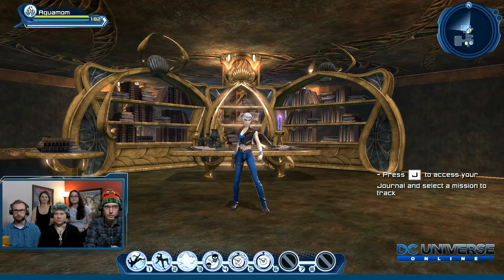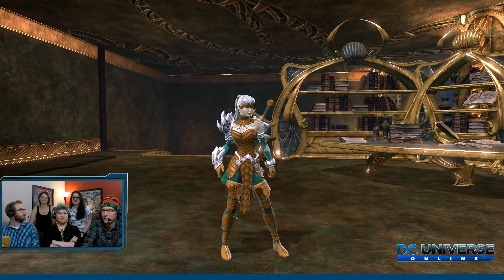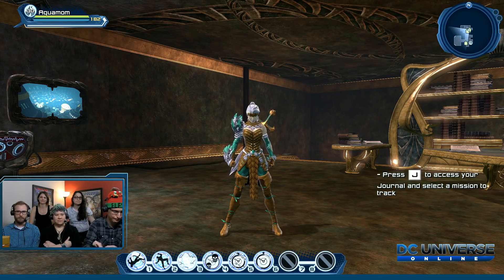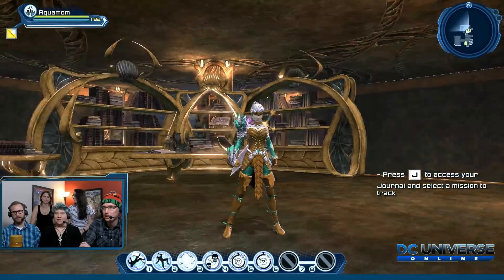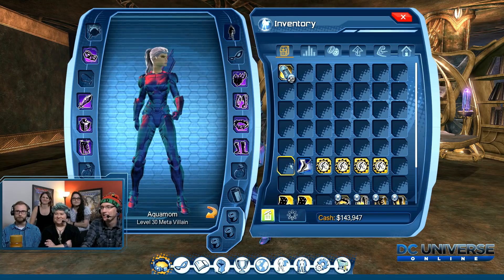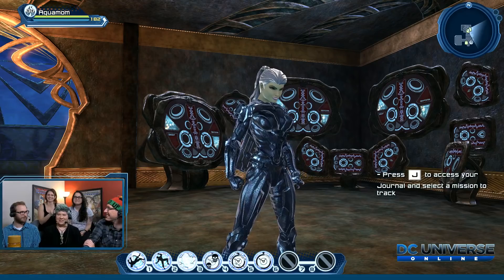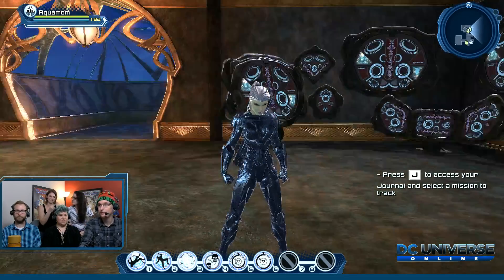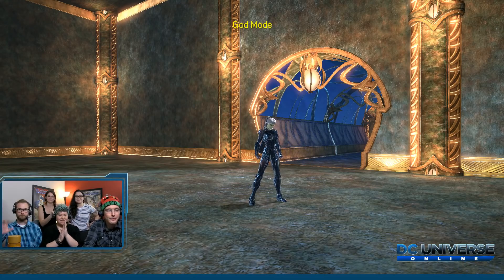Preview: Atlantean Time Capsule & Lair! [LIVESTREAM REPLAY]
The Atlantean Time Capsule is here, along with a new Atlantean Lair Theme! Get a first-look at both, then find them in-game today.